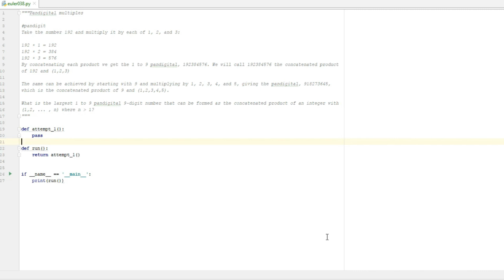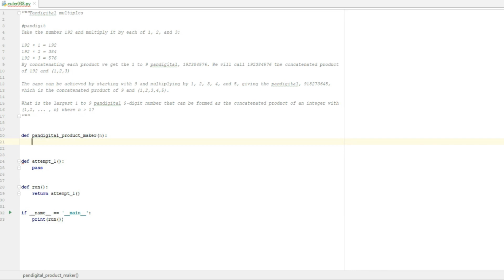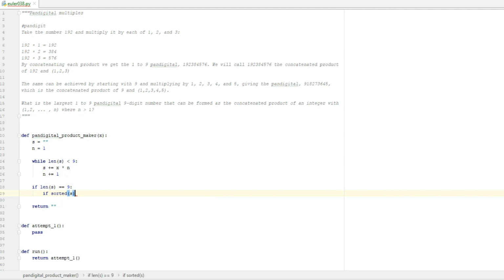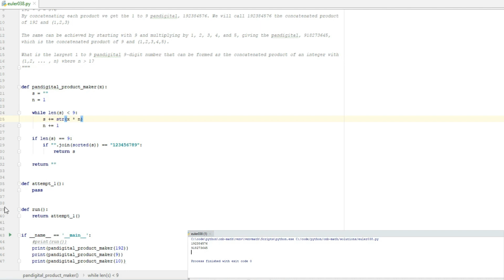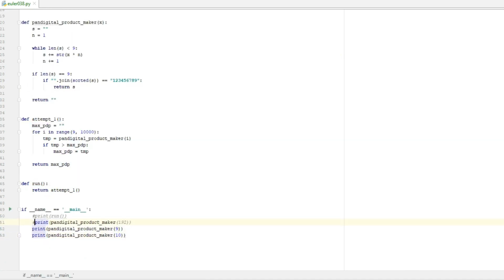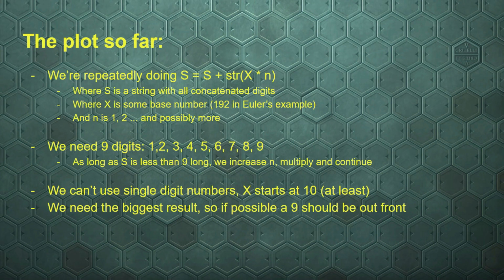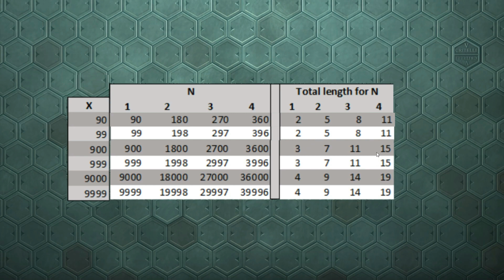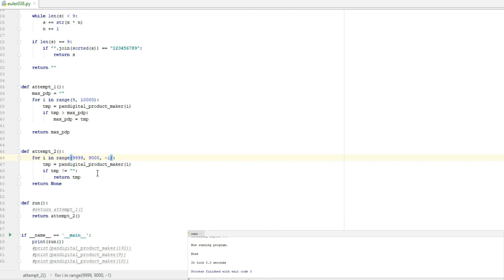Euler and Python! Ep 038 - Pandigital multiples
Hello Nerd boys and girls! A wild Euler Problem appeared! Join me in solving Project Euler's Problem 38 in two exciting ways!

--- BONUS CHALLENGE ---
Can you make the 'pandigital_product_maker()' into a recursive function? Hint: give it some default parameters, and modify those between calls to itself!